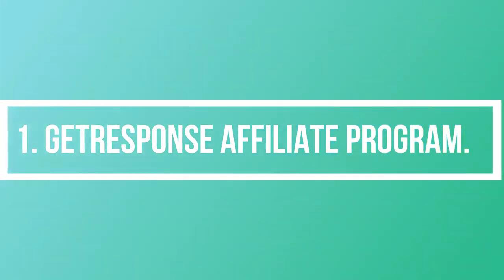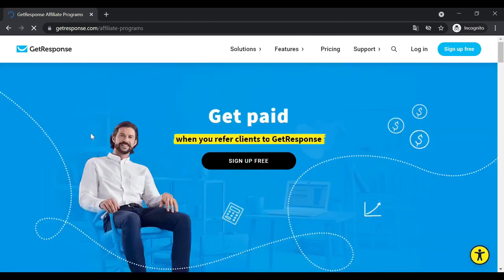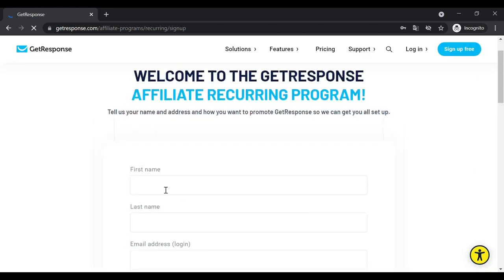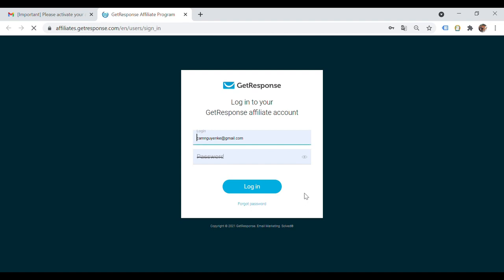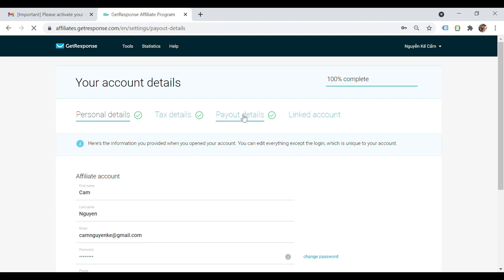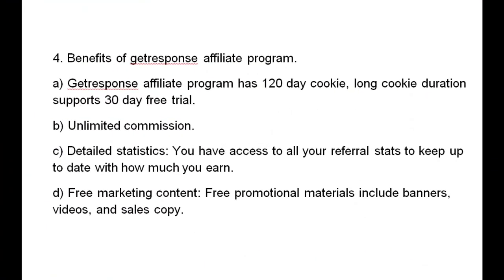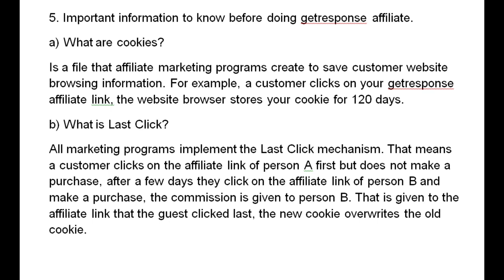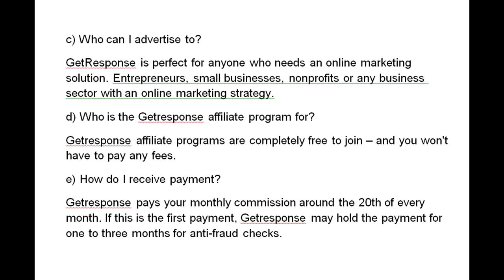Registering and Earning Money with GetResponse Affiliate A Step-by-Step Guide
Work From Home Equipment
Office Chair
Laptop(Budget Option)
Business Laptop

THE MILLIONAIRE NEXT DOOR
THE 4 HOUR WORK WEEK
AWAKEN THE GIANT WITHIN
CHANGE Your THINKING, CHANGE Your LIFE

 • Highly Inspirational Quotes! Inspirat...   👍